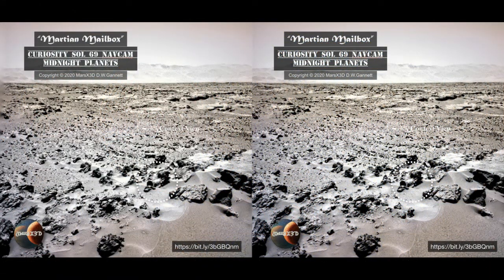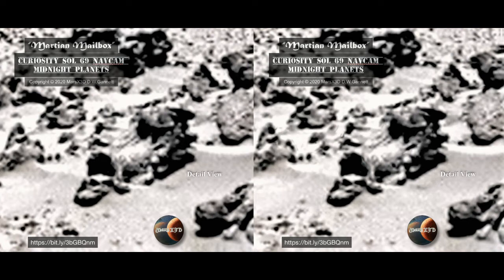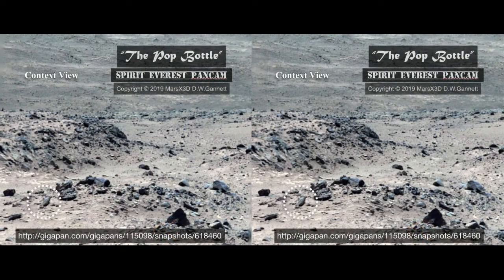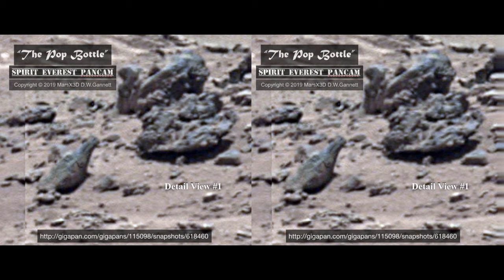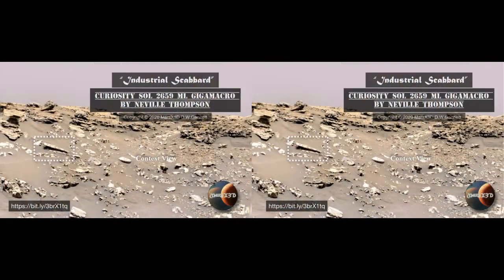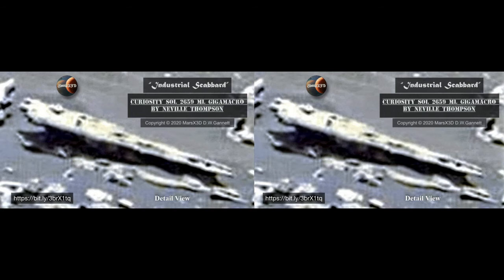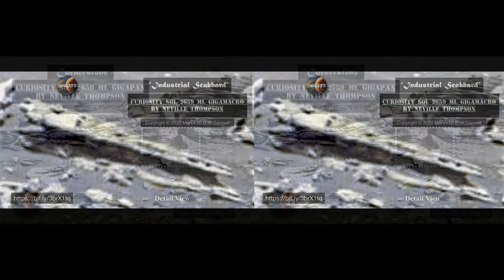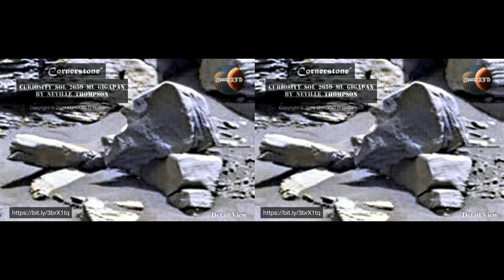THE EVIDENCE Episode #40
LEARN X3D AND OPEN A MAGIC WINDOW ONTO MARS!  There’s high-strangeness in this episode, including a mailbox, a Coke bottle, a huge scabbard and a carved building block.

Thanks - Dave

MarsX3D